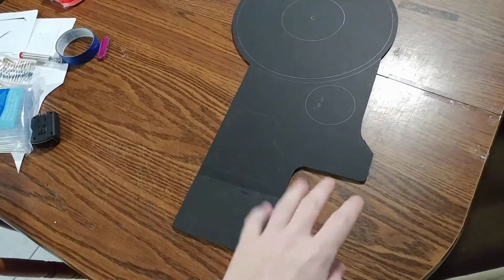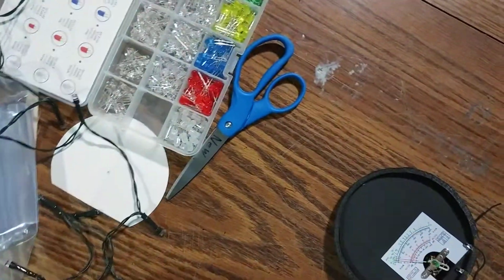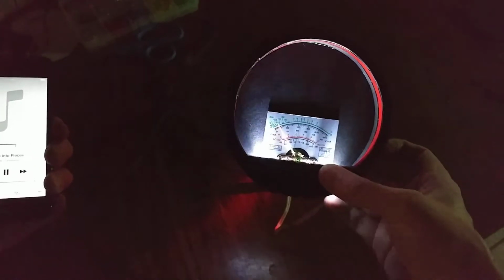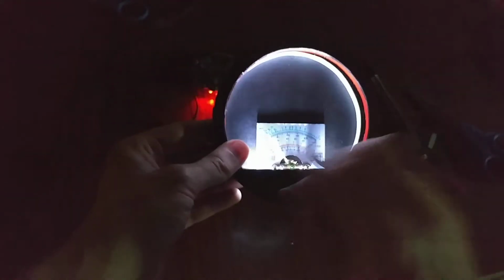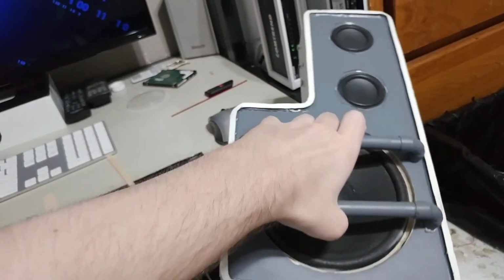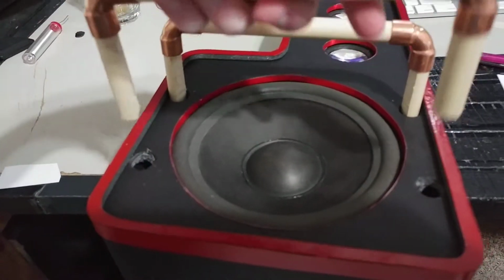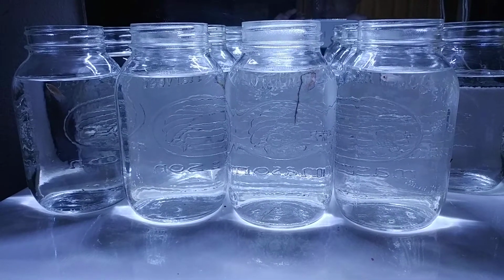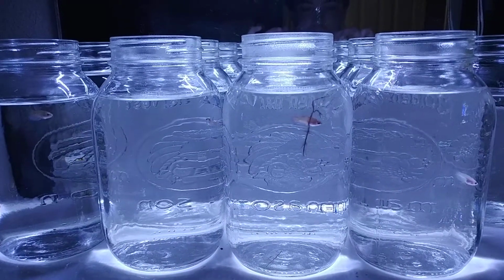Kazha's DubStep Gun Build Part 5